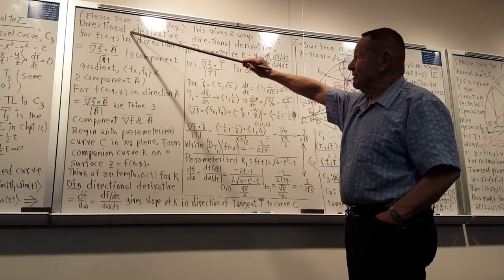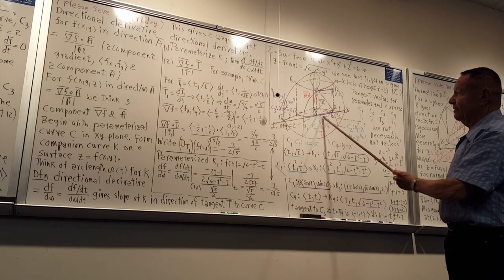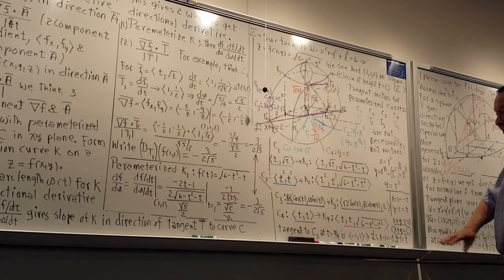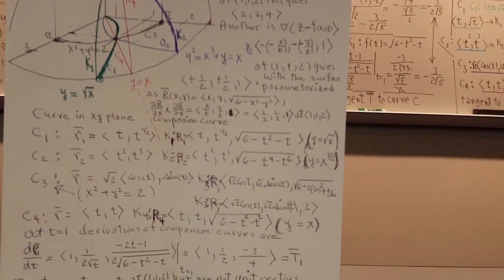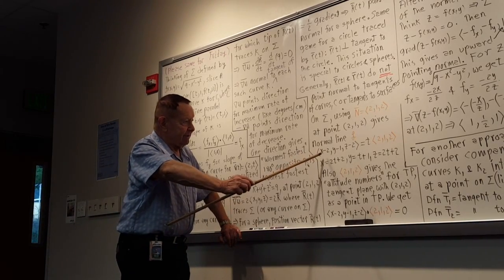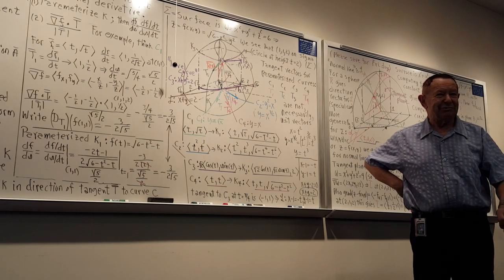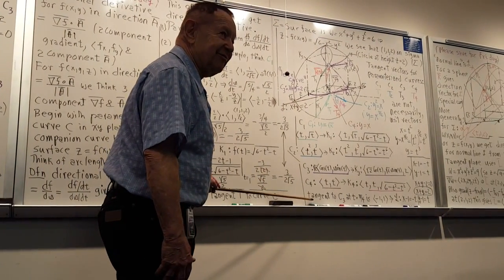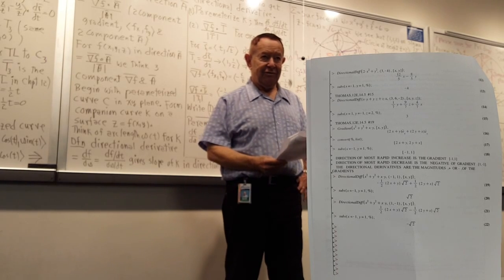Calc 3 Section 14.5-14.6 Fri Sept 30th Giles Maloof